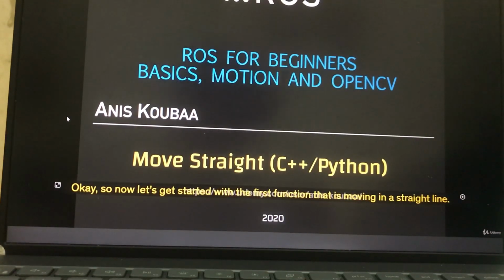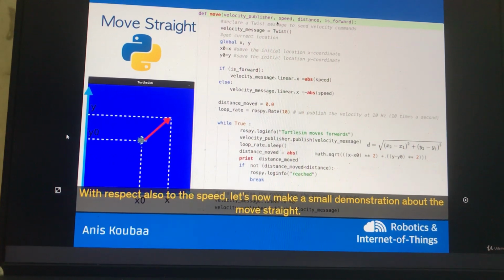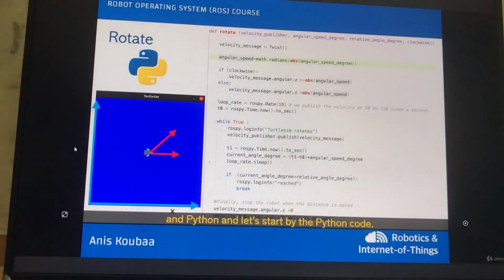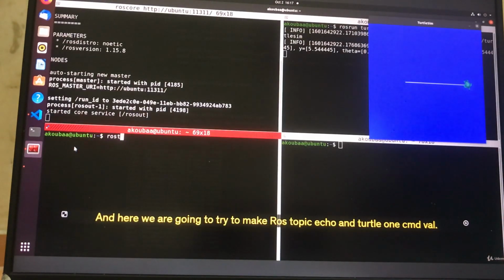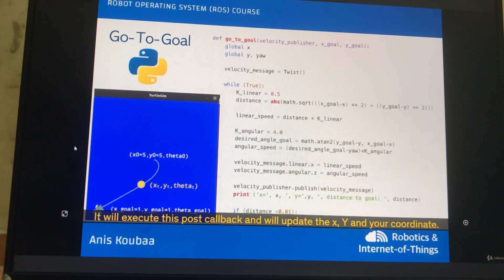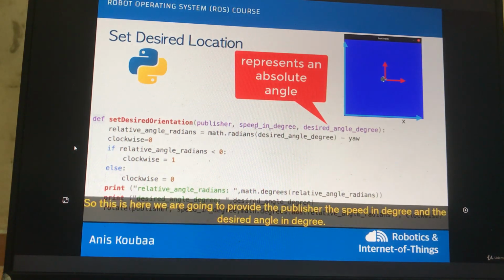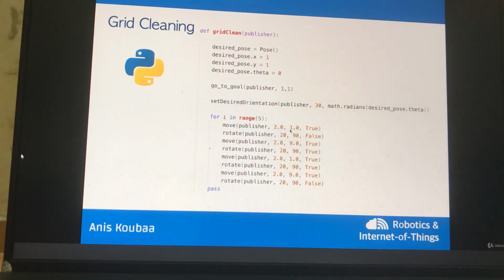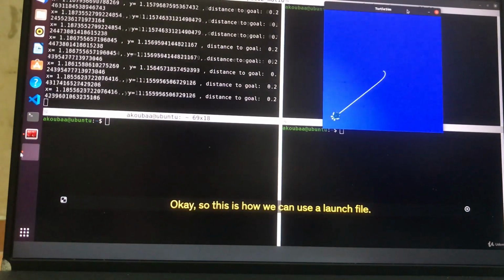Ros basic part 8